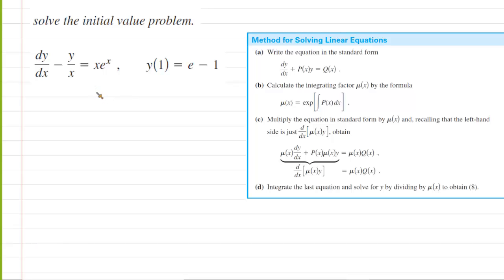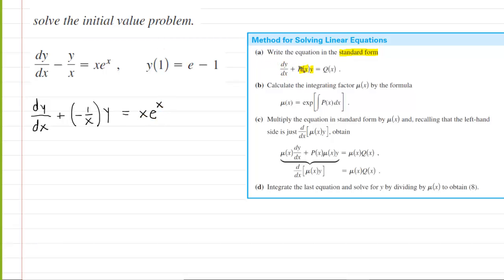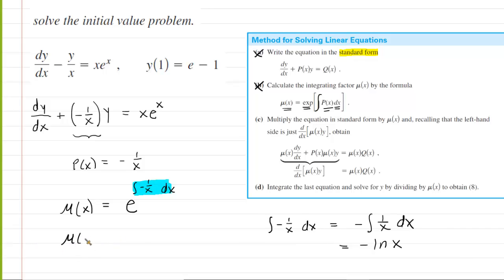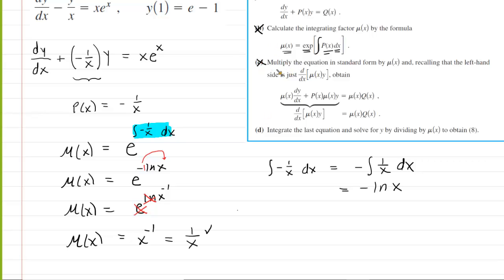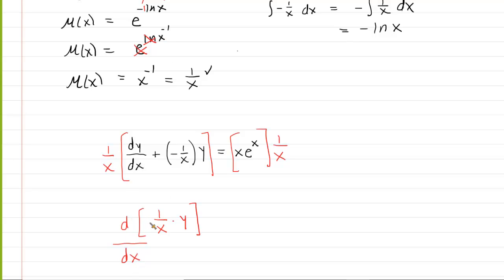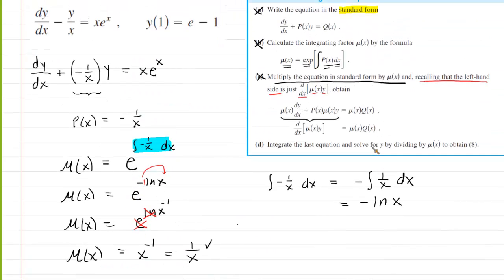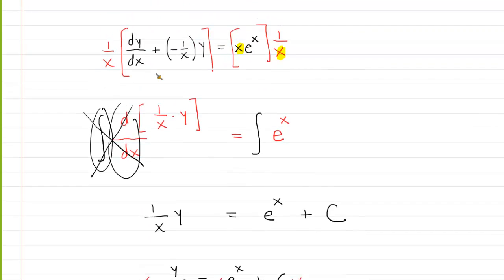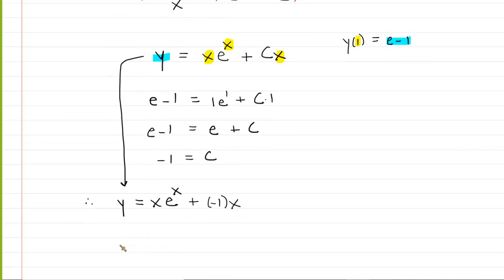Solve the initial value problem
dy/dx - y/x = xe^x; y(1) = e - 1